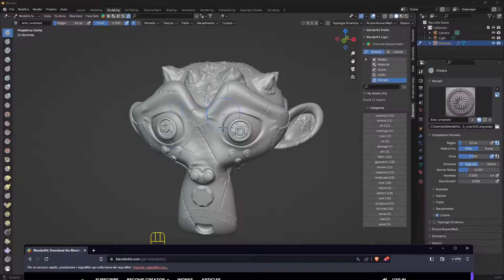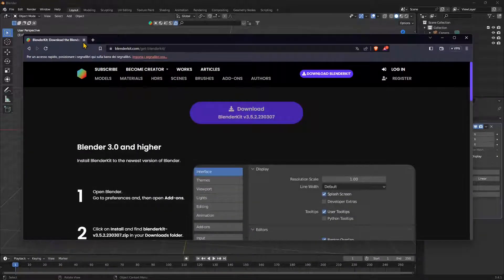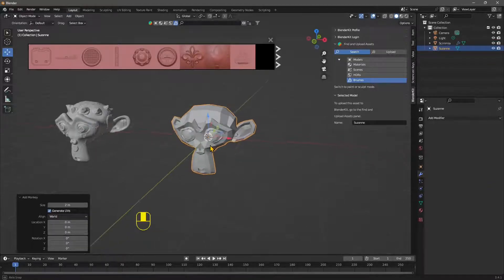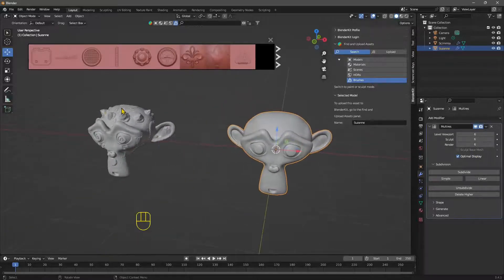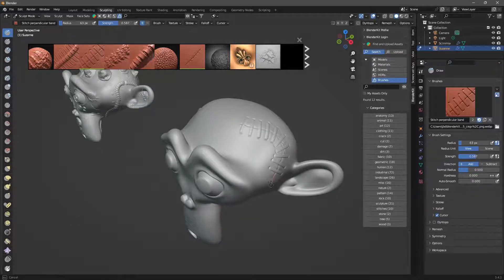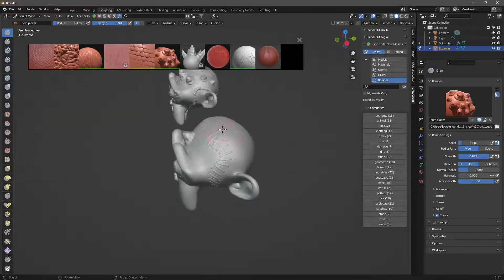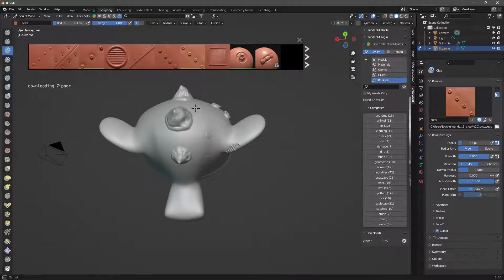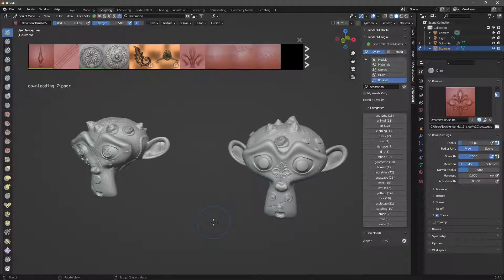Videoguide - Download, Install, Use Free Brushes, Depth, Relief, Sculpting, Detailing, Blenderkit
Videoguide - Download, Install, Use Free Brushes, Depth, Relief, Decoration, Apparel, Organic, Industrial, Cyber Punk, Sculpting and Detailing with Blenderkit Brushes